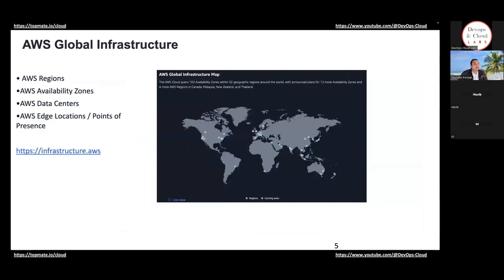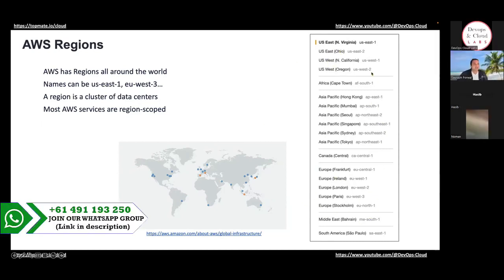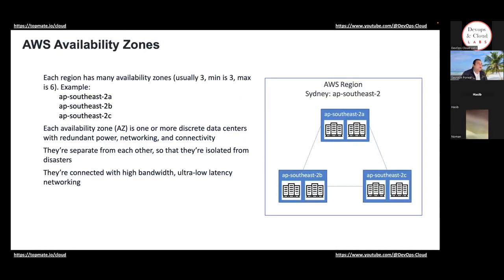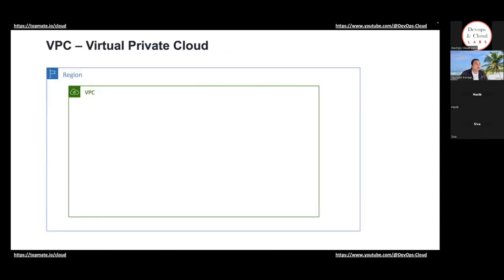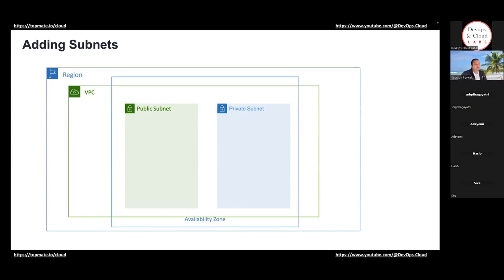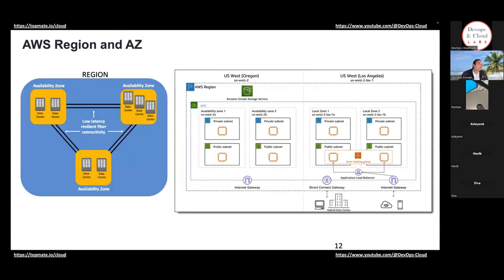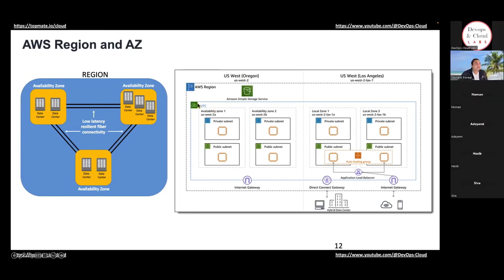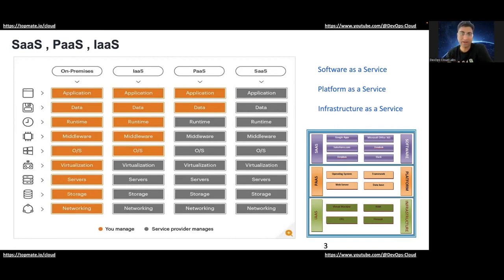DevOps Learning Series - AWS Regions and AZ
Cloud & Beyond focuses on learnings on Cloud, DevOps, AI and other technologies.

devops
devops interview questions
devops engineer
devops interview
aws interview
devops future
devops fresher interview
devops interviews

 AWS
 Azure
Terraform
Infrastructure
Kubernetes
K8s
Docker